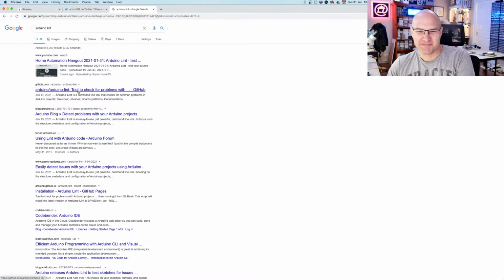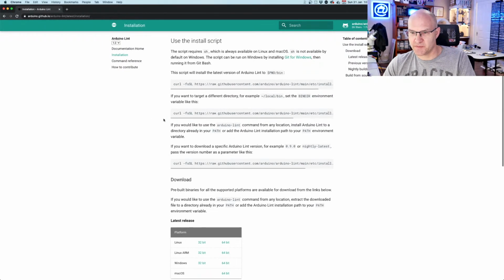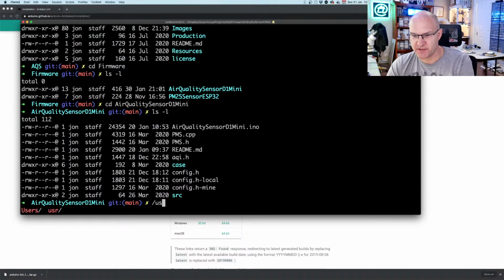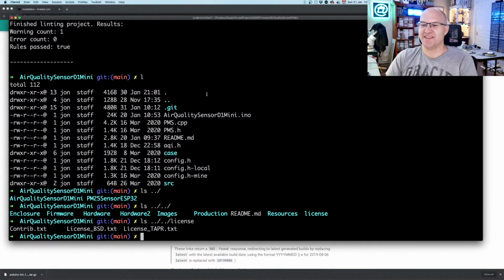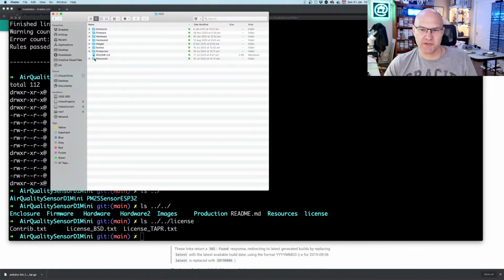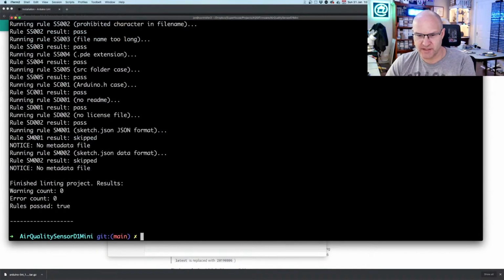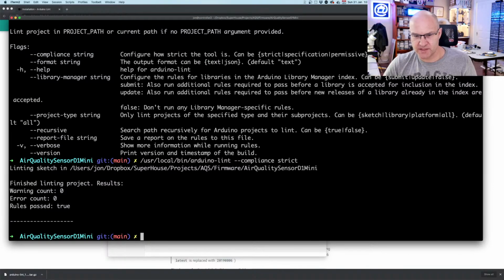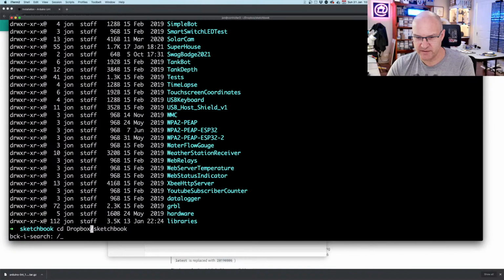Home Automation Hangout 2021-01-31: Arduino Lint - test your source code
Come and hang out with me for a while, and chat about projects: Sunday January 31st, 2021 at 10am Melbourne time.